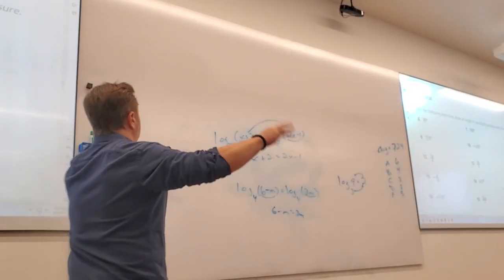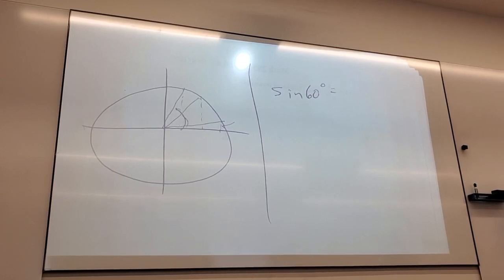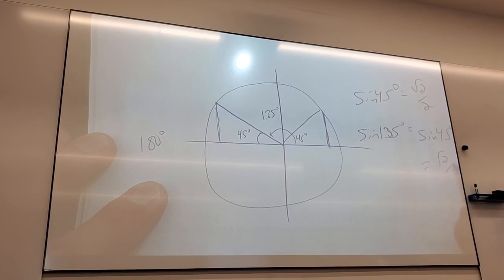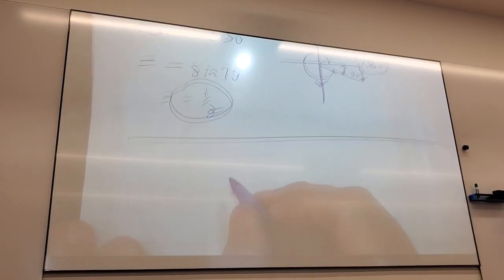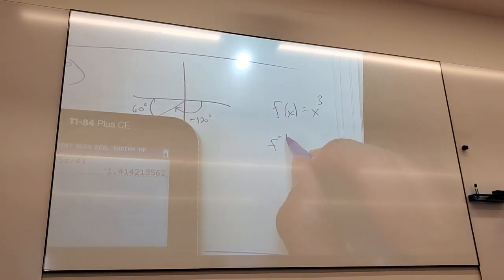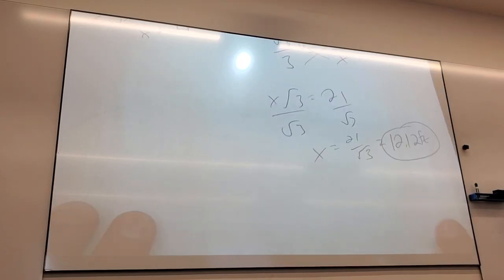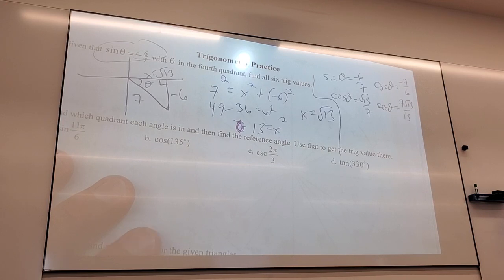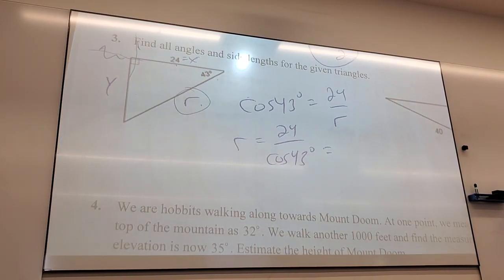Math 176, Apr 4 Lecture